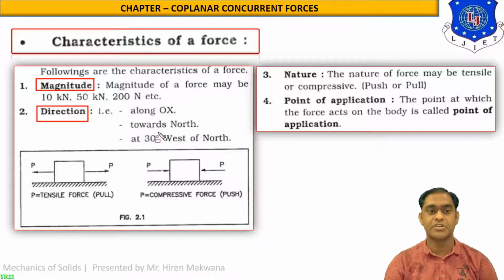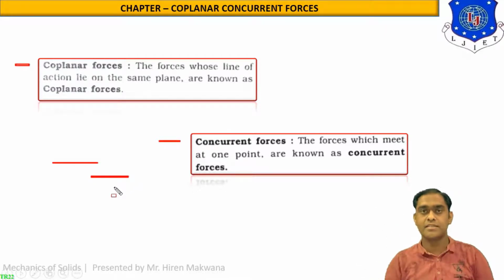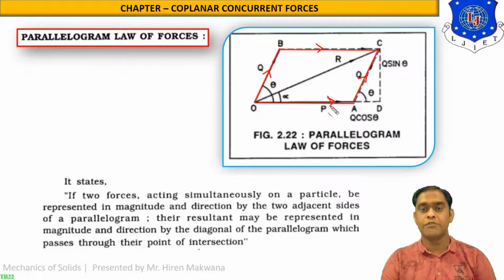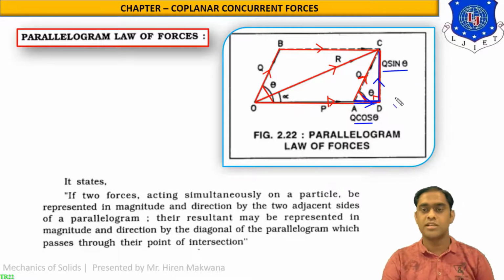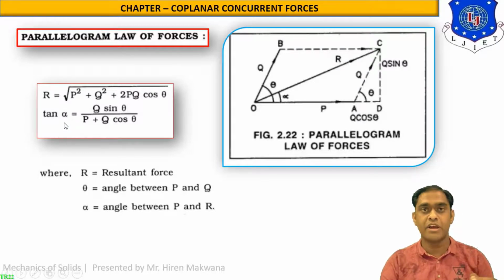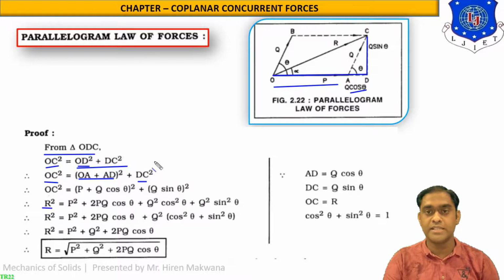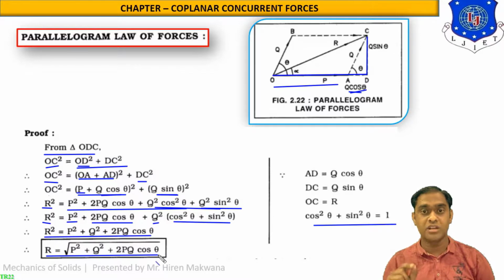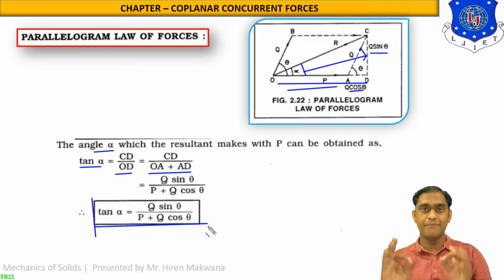Lec-02_Coplanar concurrent forces | Engineering Mechanics | First Year Engineering